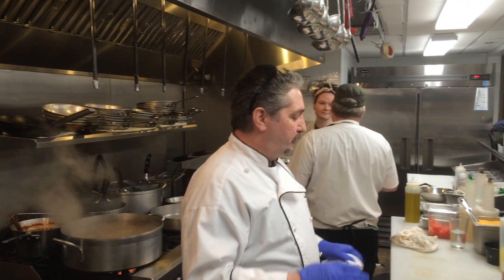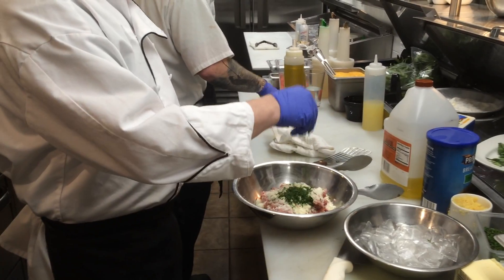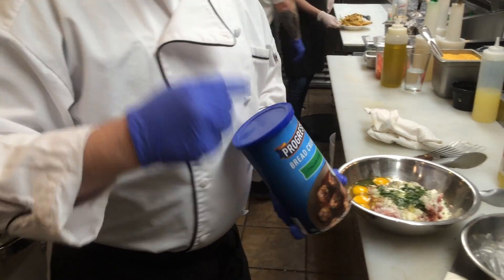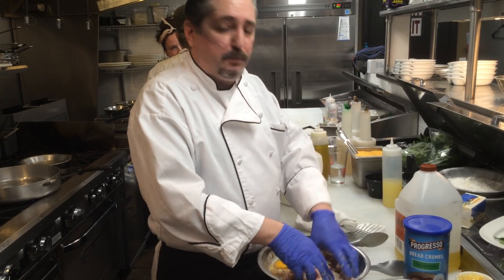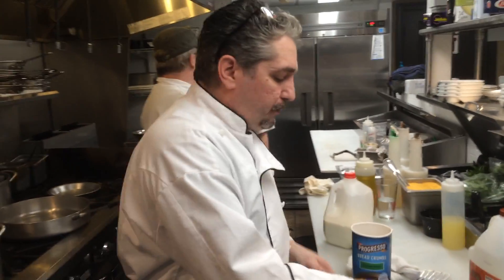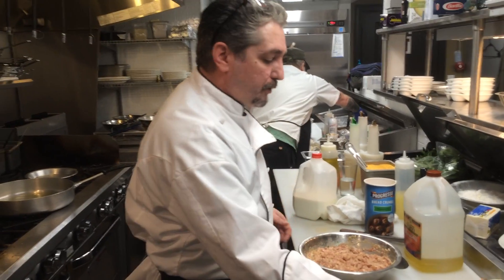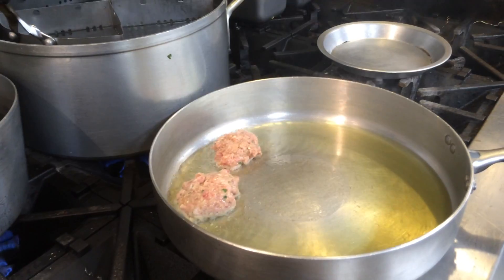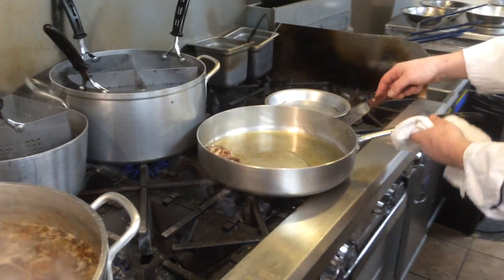Nonna's Meatballs--Granny's Meatballs in Kentuckian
Chef takes the family recipe to the people. Long live the meatball!